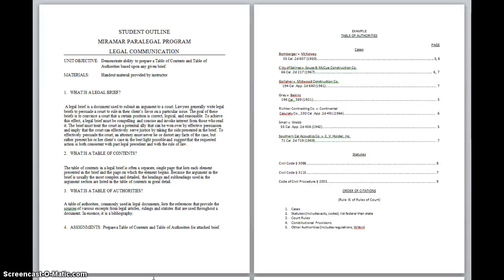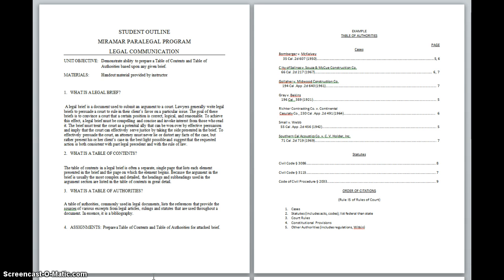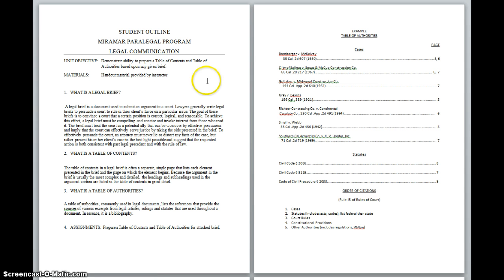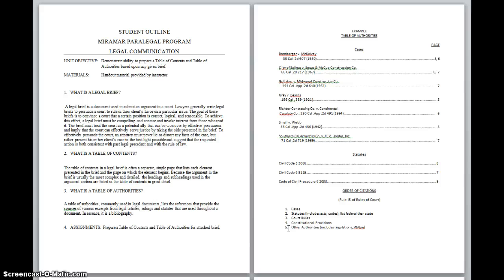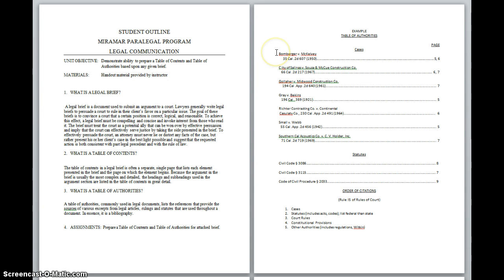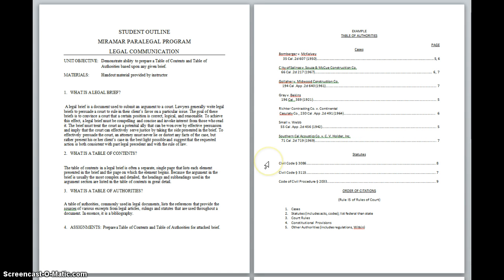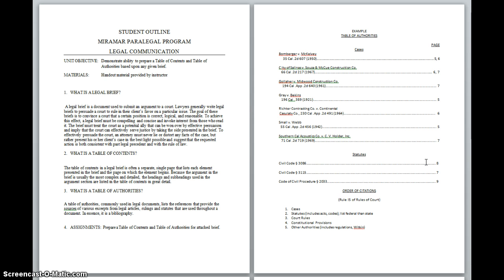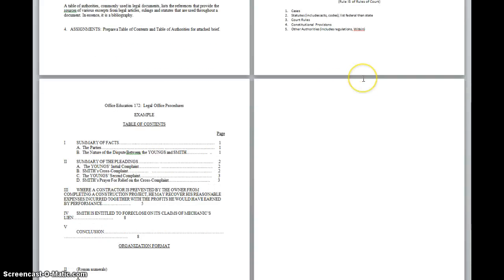Table of Authorities Outline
Outline to introduce TOA assignment